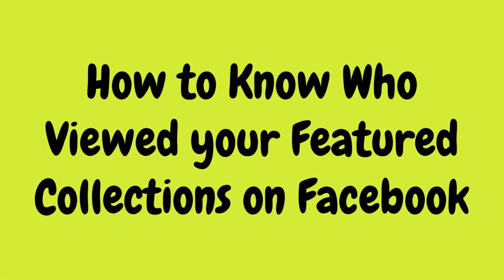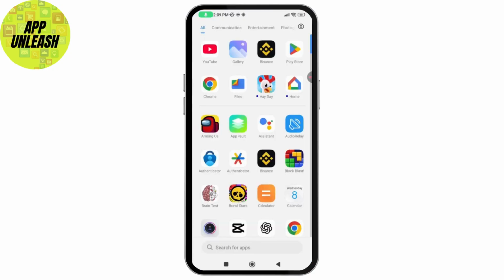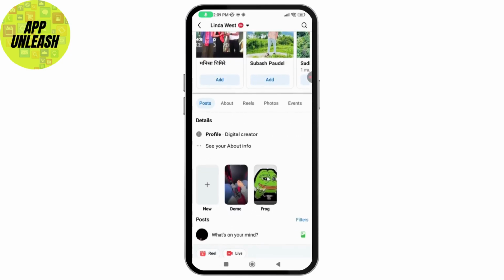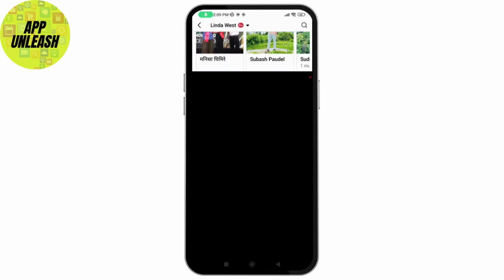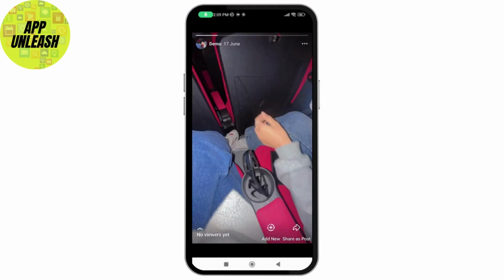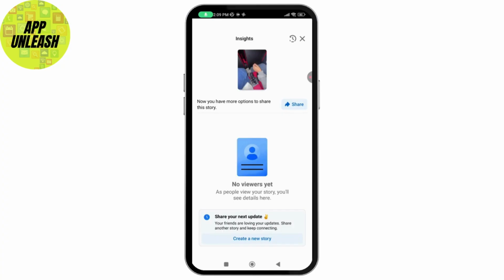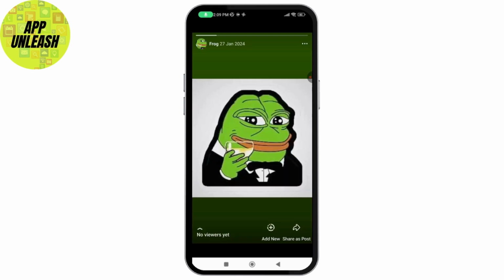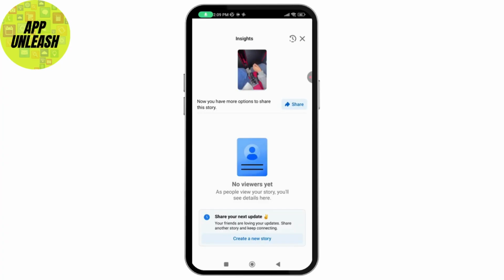How to Know Who Viewed your Featured Collections on Facebook — Step-by-Step Explained 2025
How to Know Who Viewed your Featured Collections on Facebook

If you’re exploring how to know who viewed your featured collections on Facebook, this guide helps you understand what those viewer lists mean and how they support your profile strategy. Once you master how to know who viewed your featured collections on Facebook, you can measure interest in specific highlights, spot new audience segments, and follow up with content that deepens engagement. This matters because how to know who viewed your featured collections on Facebook turns passive views into actionable insights—helping you refine themes, track reactions, and learn which photos or stories attract the most attention. After confirming how to know who viewed your featured collections on Facebook, you’ll communicate more intentionally, tailor future updates, and present a cleaner public presence where friends and non-friends alike discover your best moments. Use these insights to plan what to feature next and grow meaningful connections.

00:00 Introduction
00:10 How to Know Who Viewed your Featured Collections on Facebook

how to see who viewed your featured collection on facebook, how to know who views your facebook featured collection, how can i know who viewed your facebook featured collection